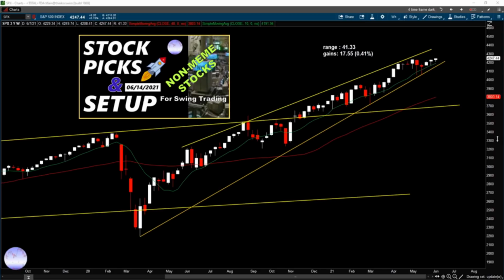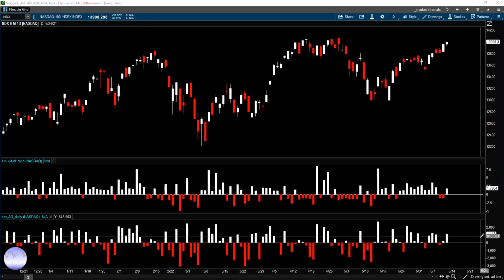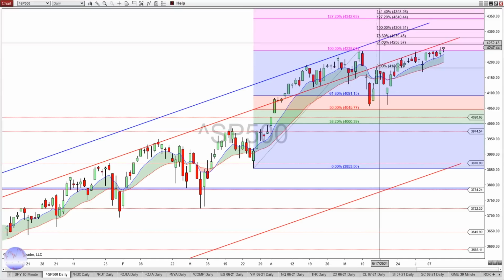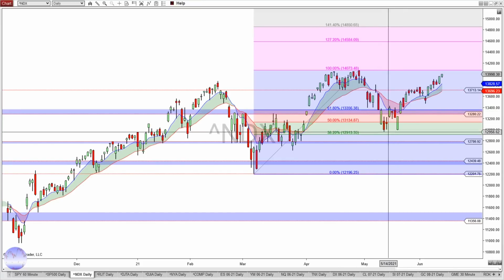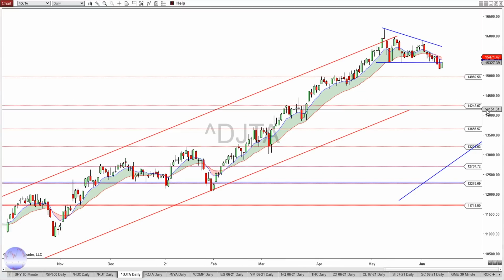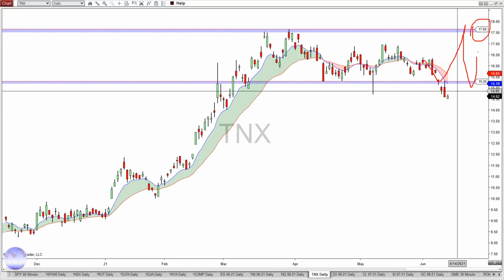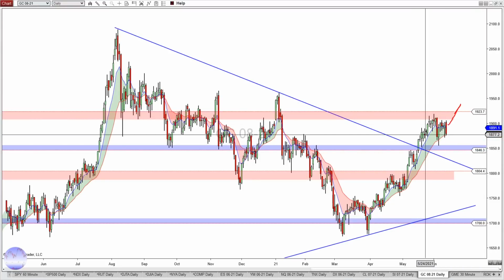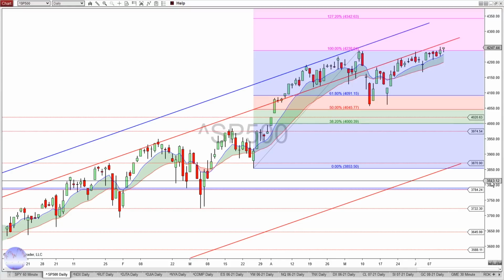S&P 500 Analysis - What's Next For The S&P 500 After All Time High | SP500 Technical Analysis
Finally, the awaiting all time high from the S&P 500 was made last week.  But the other major market indexes did not make a new all time high.  Should we be concern?  In this S&P 500 technical analysis, we will analyze the S&P 500, review the stock market sentiments and its internals to determine where the sp500 is heading, and I will tell you the 2 stocks I will be watching for the coming week.

to watch my new video series on stock picks.